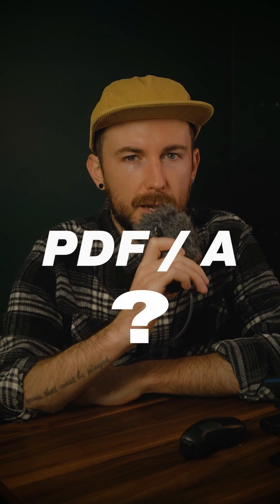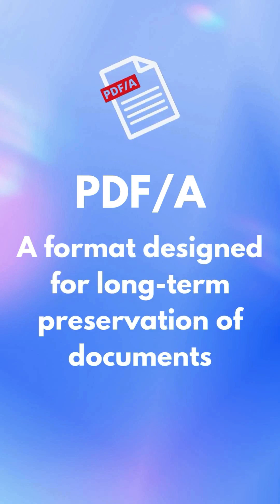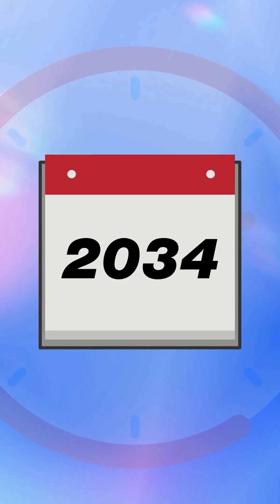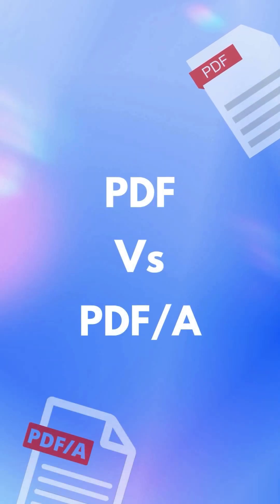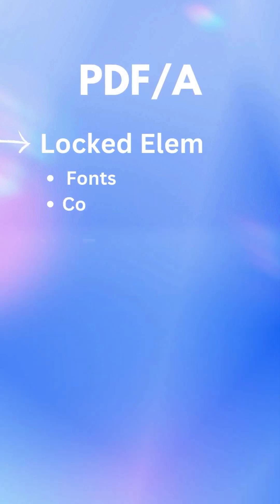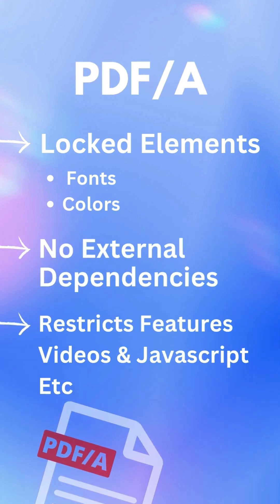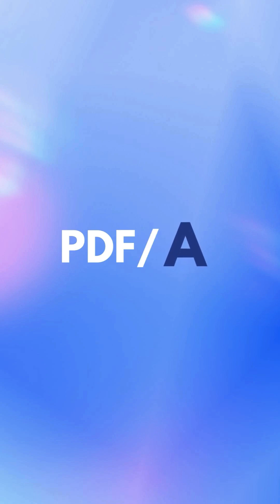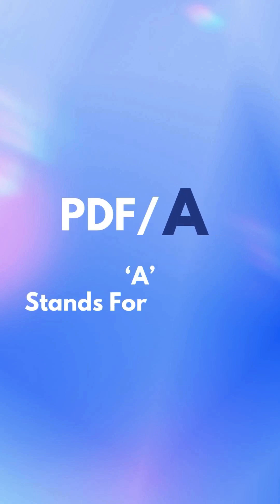What Does the 'A' in PDF/A REALLY Mean?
❓ What’s the difference between PDF/A and regular PDFs?
And what does the ‘A’ stand for?
Find the answer in today's PDFknowledge! 🔍
More insights?